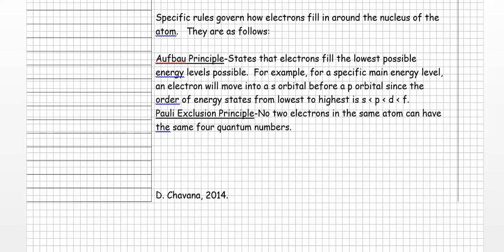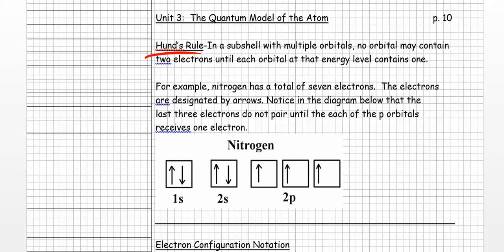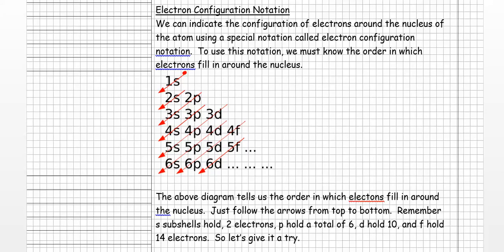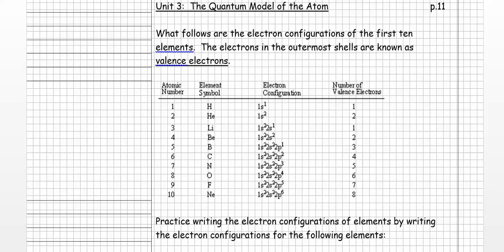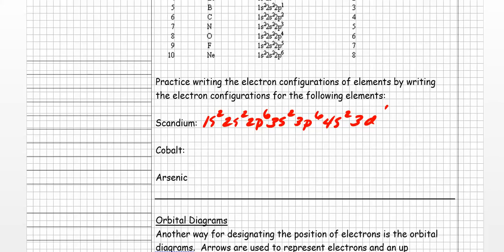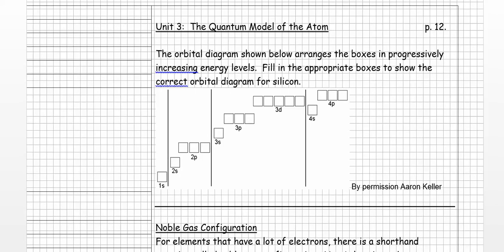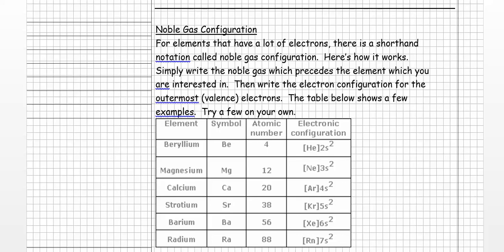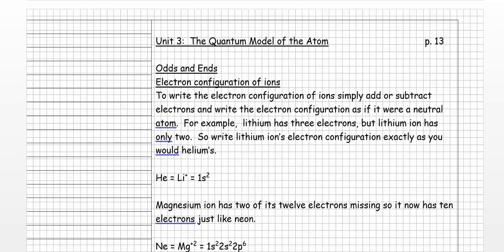Unit 3 Part 4